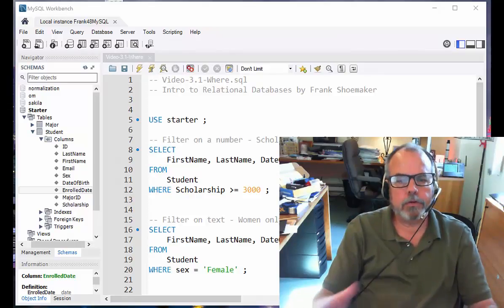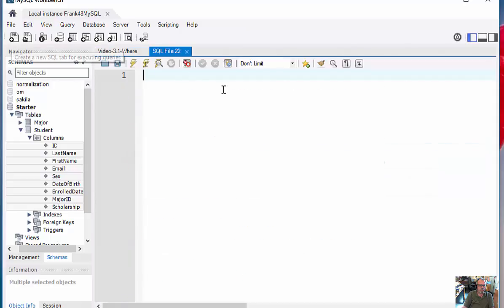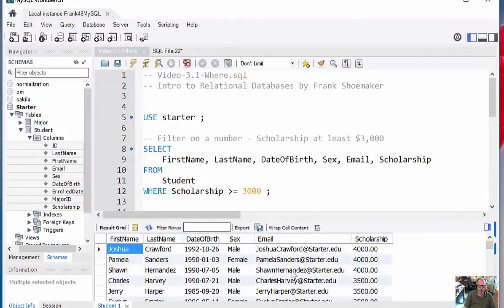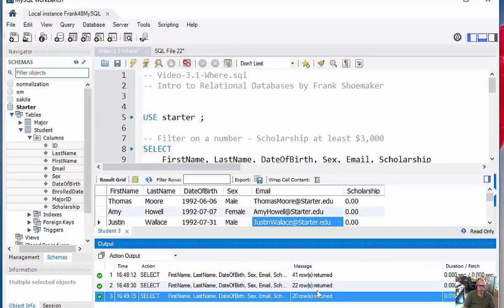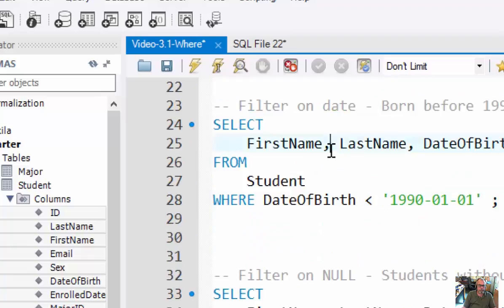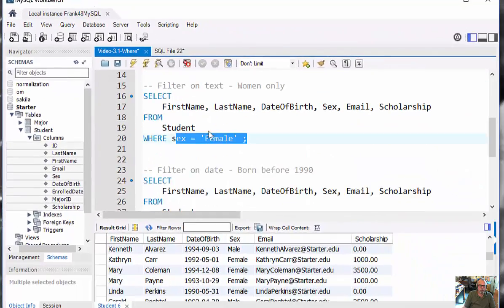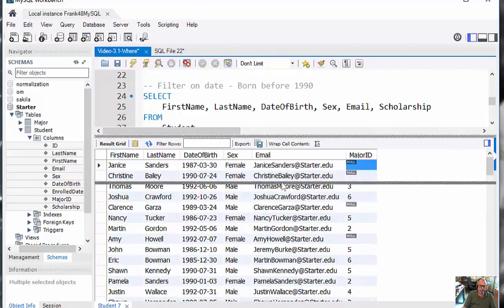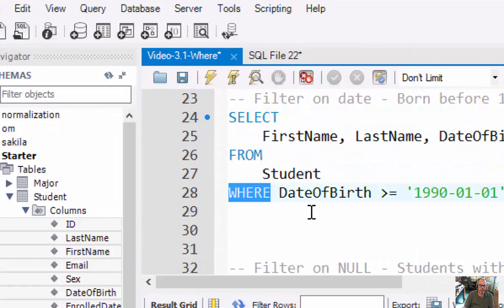DB Video 3.1 - Querying – selecting and ordering data